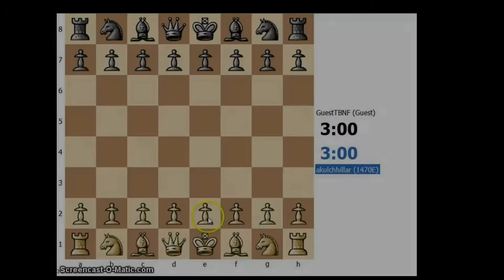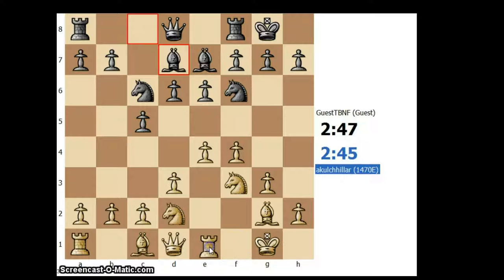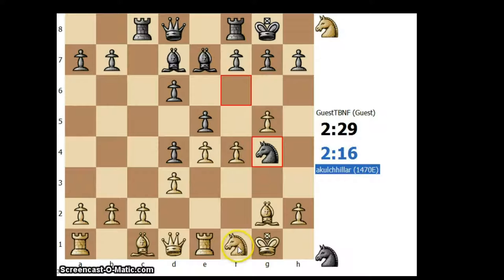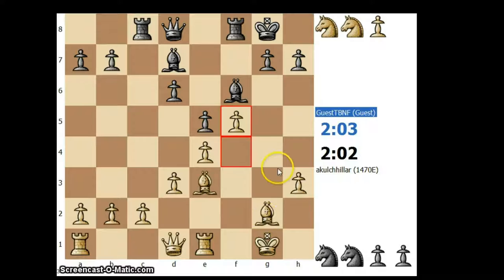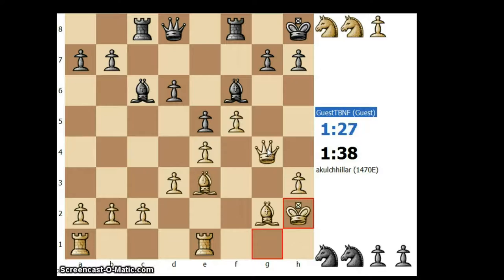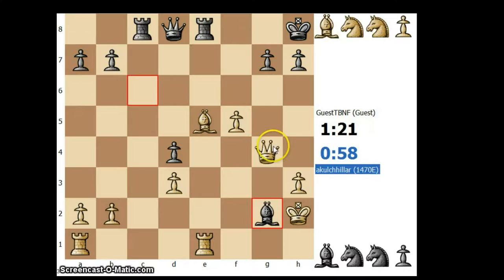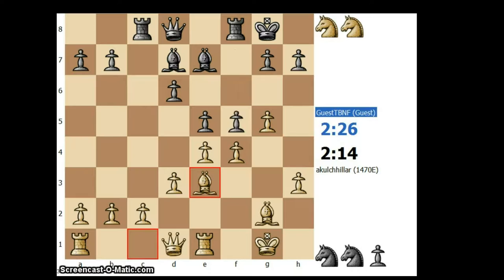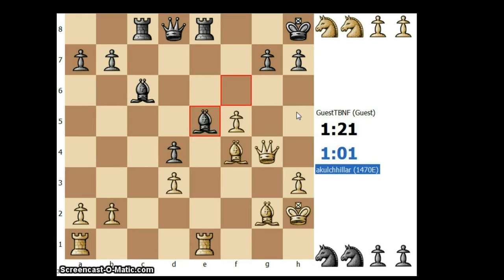Chess 24X7 Game No. 38 King's Indian Attack ( A07–A08 )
Hi people the above is a chess blitz game that was played on FICS ( free Internet Chess server). I was playing with white pieces and went for e5 and my opponent replied with c5 Sicilian Defence.

The King's Indian Attack (or KIA), also known as the Barcza System (after Gedeon Barcza), is a chess opening system for White.

The opening is not a series of specific moves, but rather a system that can be played from many different move orders. Though the KIA is often reached via 1.e4 followed by d3, Nd2, Ngf3, g3, Bg2, and 0-0, it can also arise from 1.g3, 1.Nf3, or even 1.d3.

….▼▼ ▼FOLLOW ME▼▼▼ ….